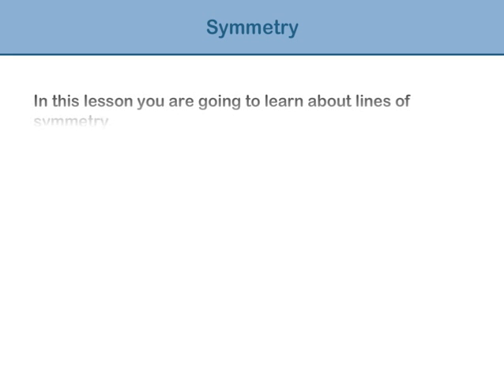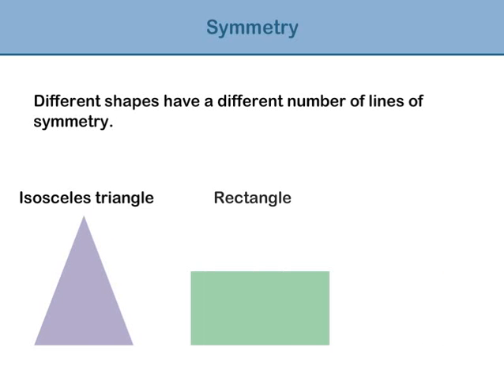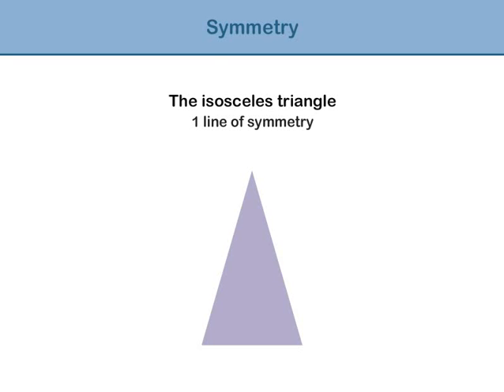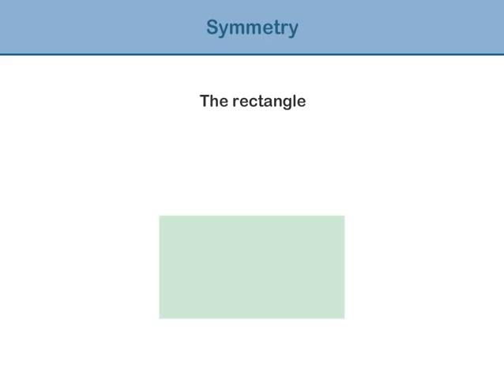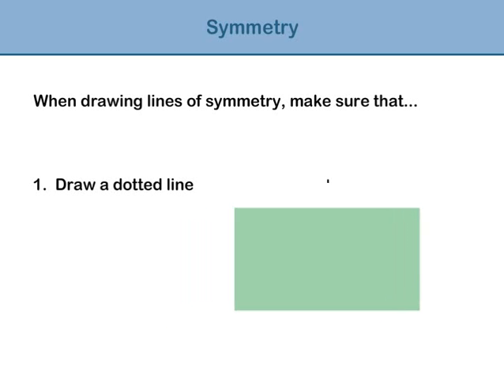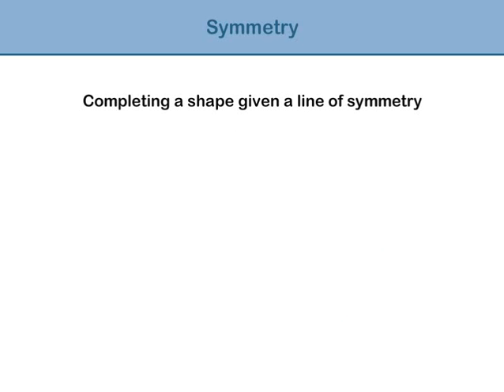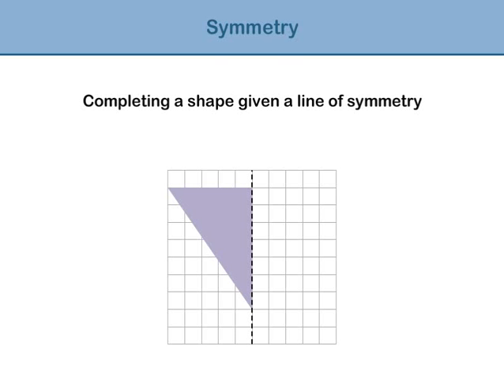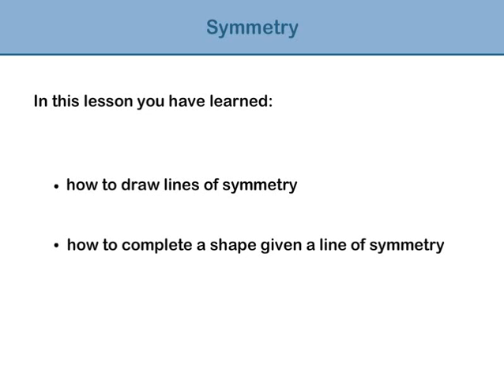Symmetry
Learn about lines of symmetry